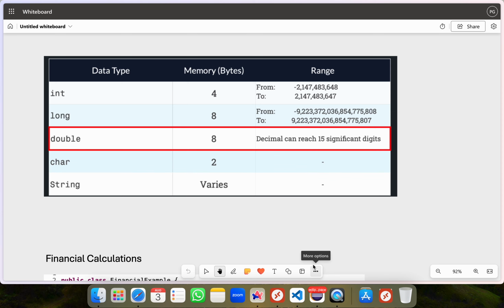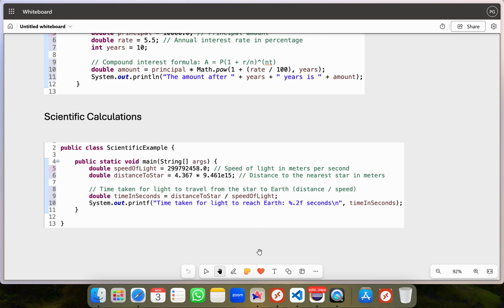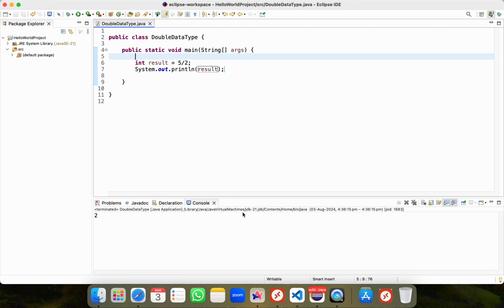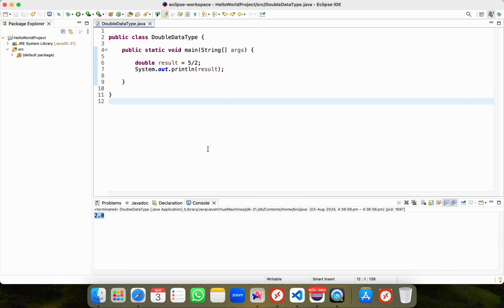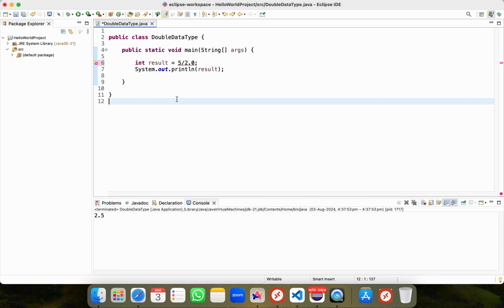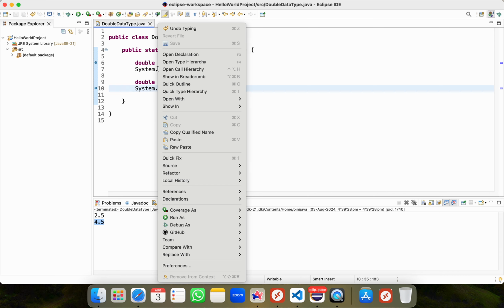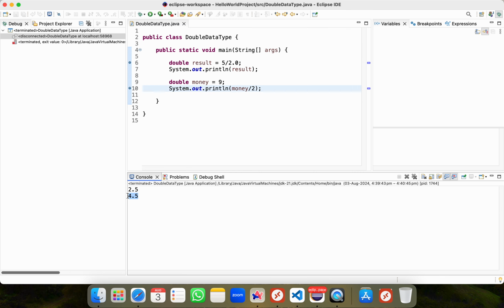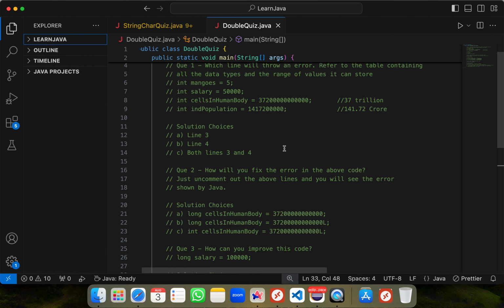Java Tutorial: double datatype in Java| Complete Java course for Beginners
Java Tutorial: double datatype in Java| Complete Java course for Beginners: This Java tutorial for beginners will teach you about double data type in Java programming from scratch. This complete Java course for Software developers and testers will help you master all the concepts you need to learn in Java in a well structured way.

Here are the detailed notes of this video. Feel free to download them.